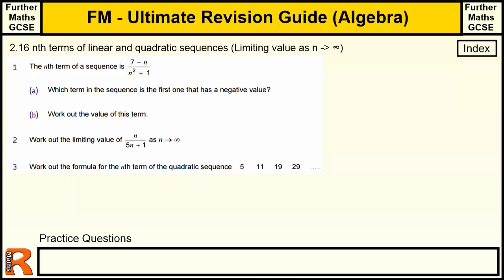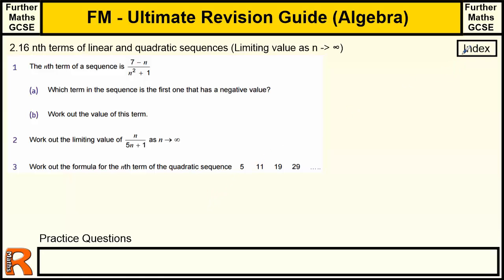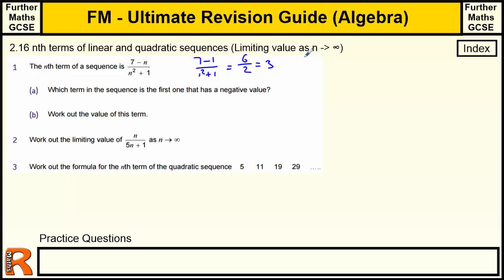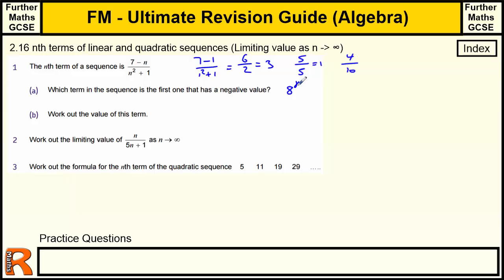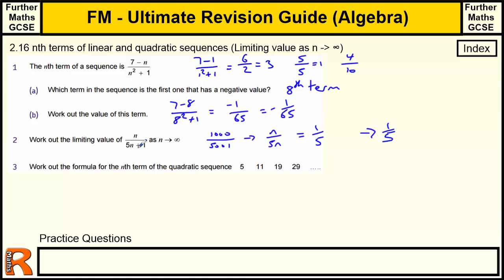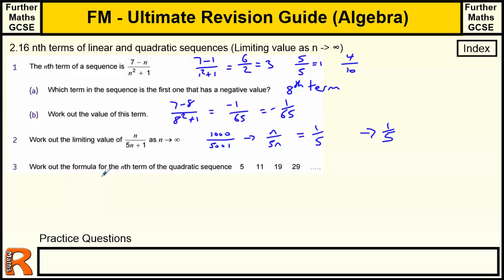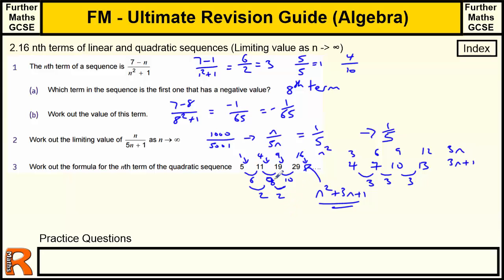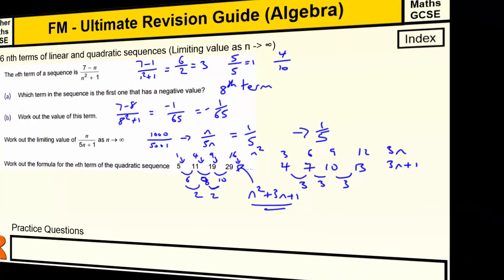Quadratic sequences - Ultimate revision guide for Further maths GCSE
Quadratic sequences - Algebra section of the Ultimate Guide to Further maths GCSE (level 2 Qualification from AQA)